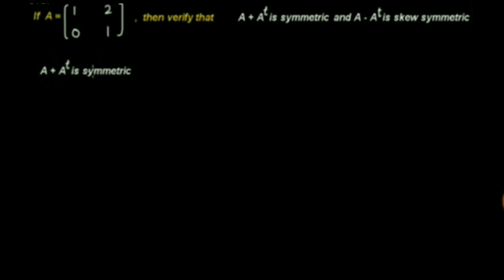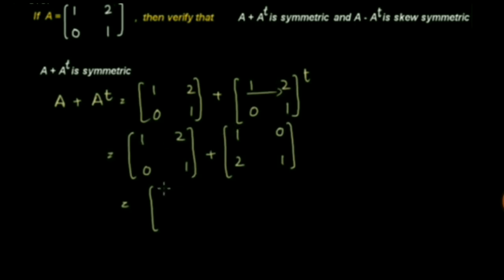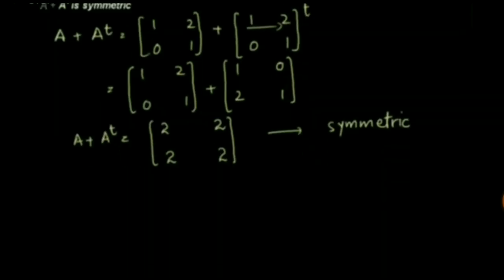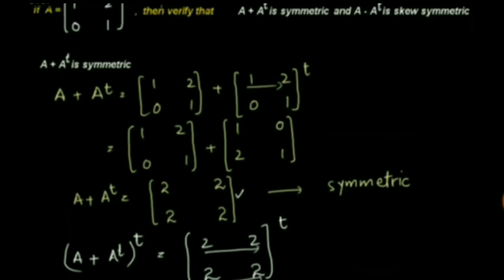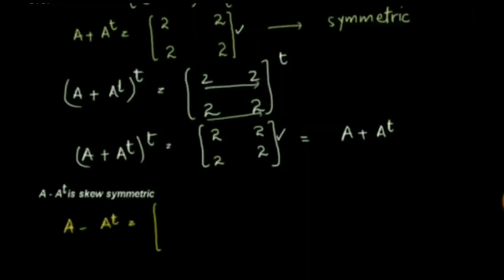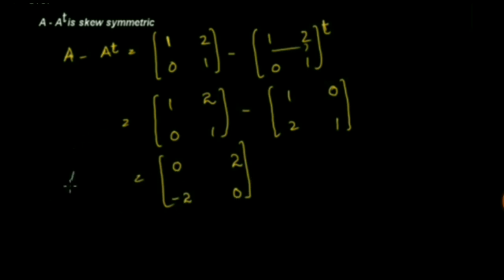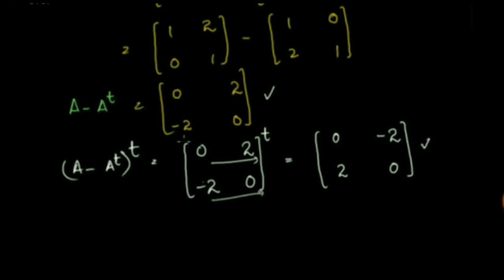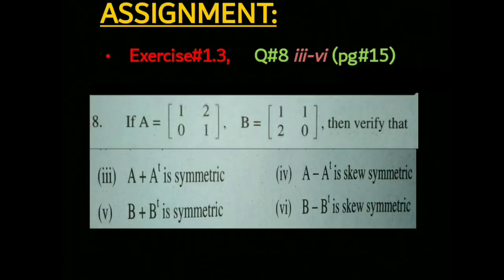Lesson 6, class 9... Transpose of matrix